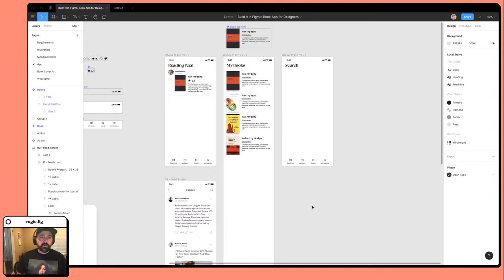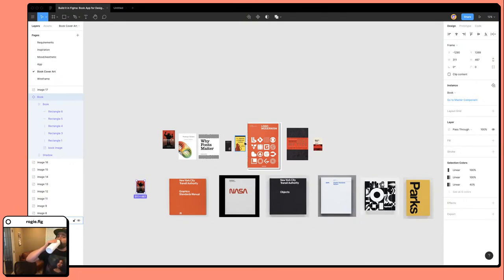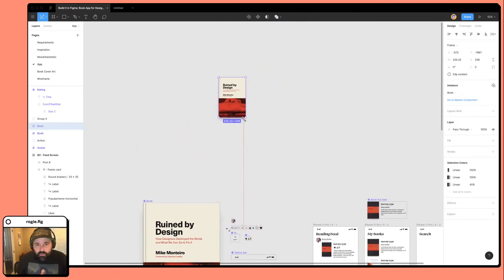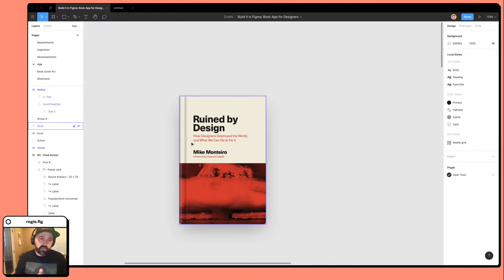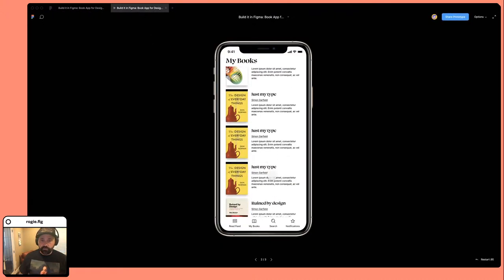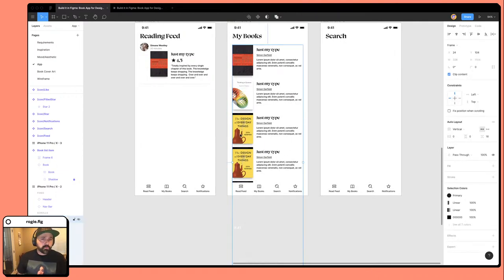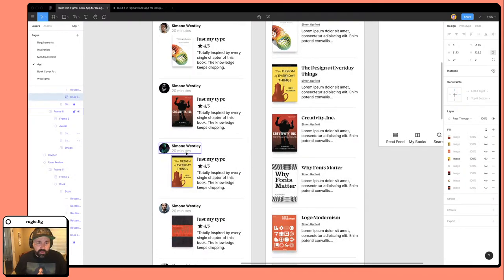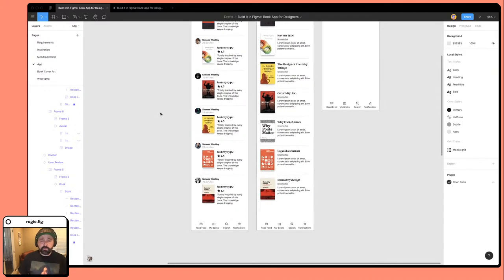Build it in Figma: Designing a book app, prototyping and demos [Part 3]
Join Rogie as he designs an app for designers, centered around discovering useful books for leveling up as a designer.